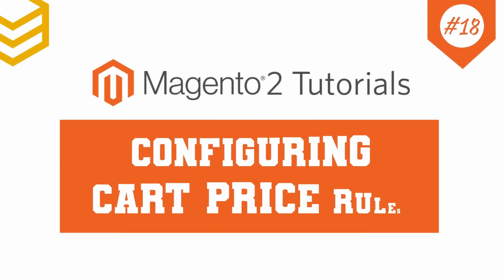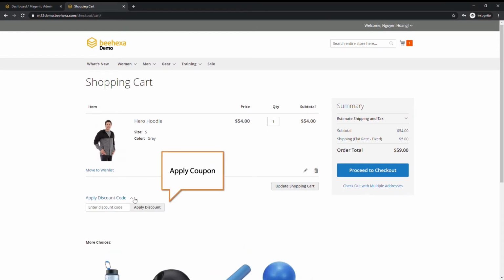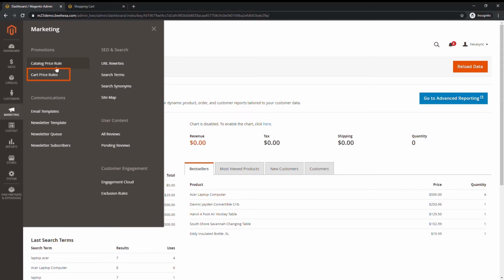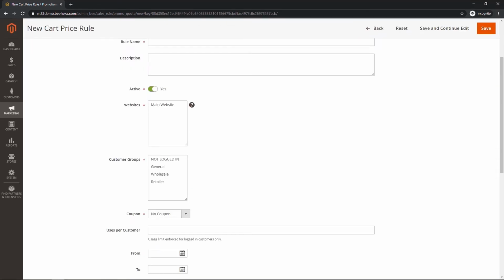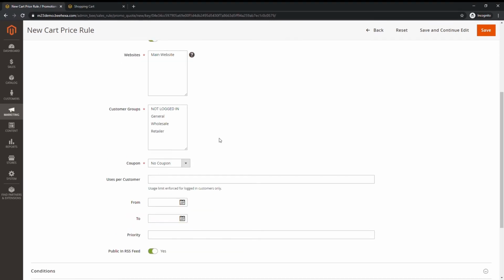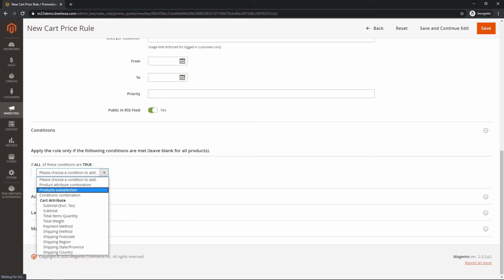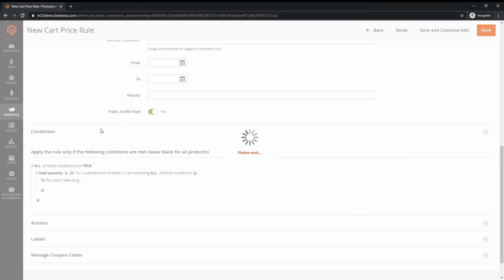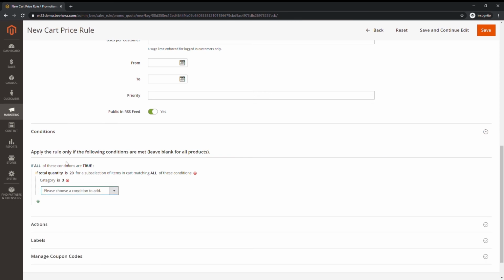Magento 2 Tutorials - Lesson #18: Configuring Cart Price Rules | Part 1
Cart price rules apply discounts to items in the shopping cart, based on a set of conditions. When applied, the discount appears in the cart under the subtotal. A cart price rule can be used as needed for a season or promotion by changing its status and date range.